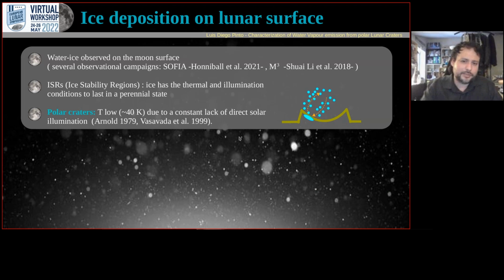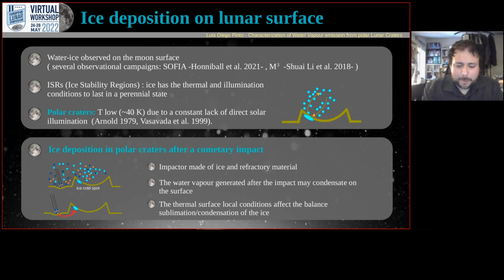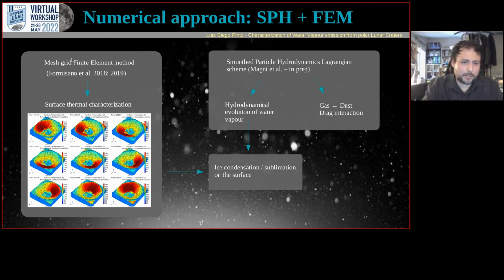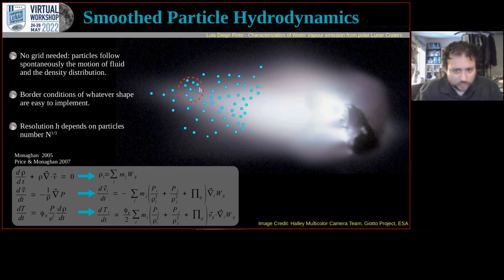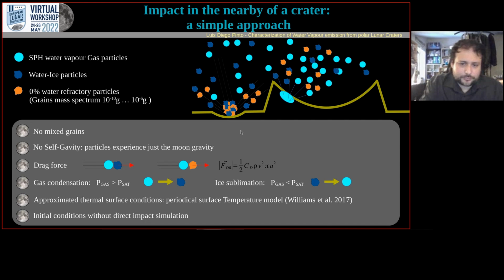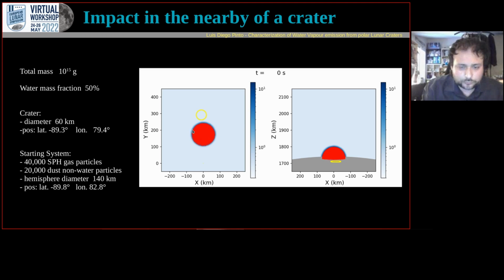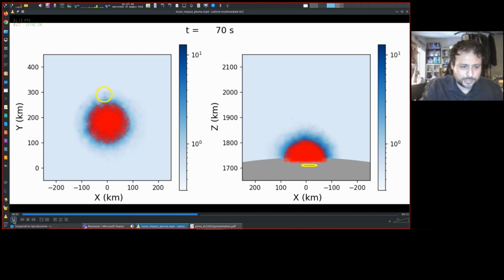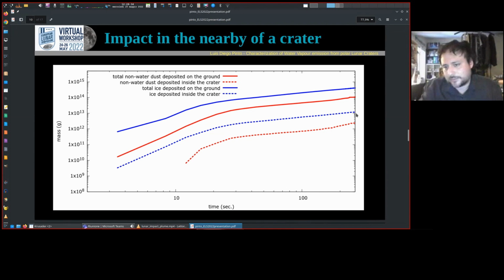ELS 2022 - Samples and In-Situ Science - Luis Diego Pinto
Samples and In-Situ Science
Characterization of water vapour emission from polar lunar craters
Luis Diego Pinto